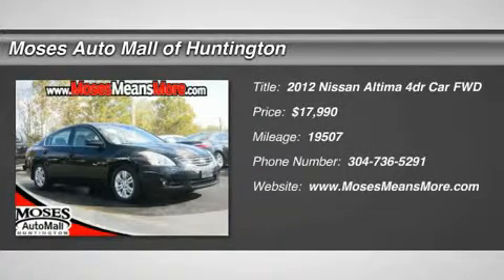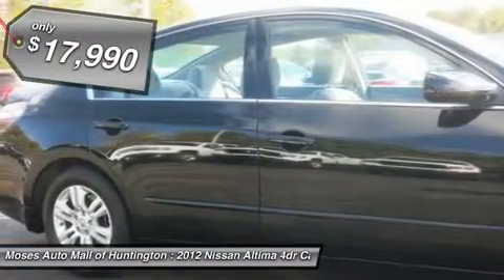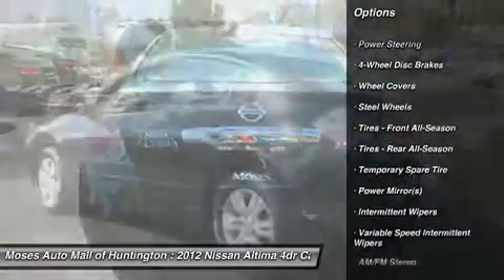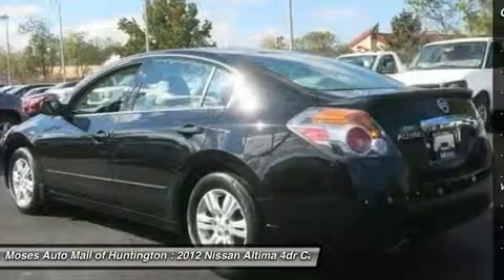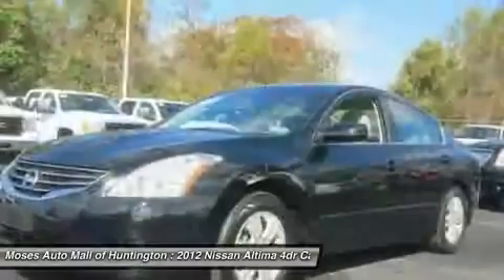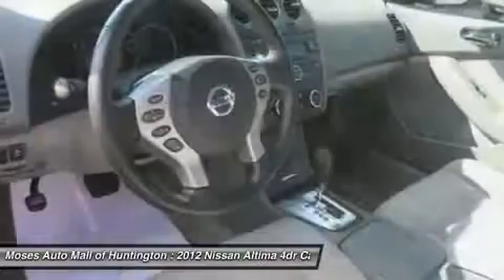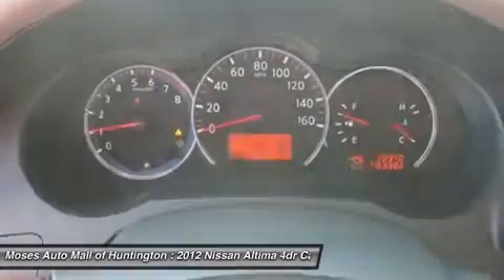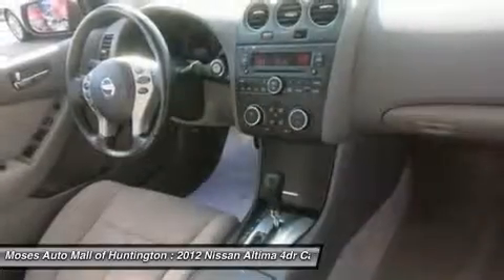2012 NISSAN ALTIMA Huntington, WV N13305A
2012 NISSAN ALTIMA Huntington, WV
Stock# N13305A

5200 US Rt. 60 E.

Drive home today in the 2012 Nissan Altima 2.5 S! The Altima offers seating for up to 5 passengers and plenty of cargo room with fold flat rear 60/40 bench seat. The Altima offers style and comfort while providing you with a spacious cabin, excellent fuel efficiency (up to 32 mpg) and a fun drive! The Altima is Super Black with Charcoal interior and chrome accents. The Altima is a one owner vehicle with a clean CARFAX report and only 19,507 miles. The Altima is well equipped with comfortable cloth seats, steering wheel controls, push button ignition, Bluetooth, AM/FM/CD with auxillary audio input, height adjustable driver's seat and keyless entry. The Altima isn't just another pretty car, it earned top scores in IIHS crash tests! Come in today and check out the 2012 Nissan Altima 2.5 S!